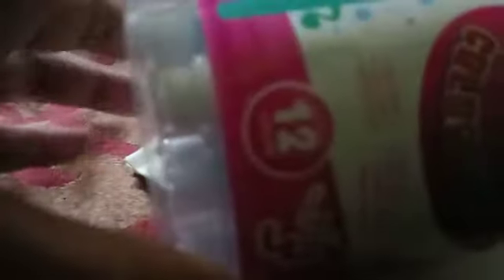drawing book and sorry for disturb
Video from Sapna More